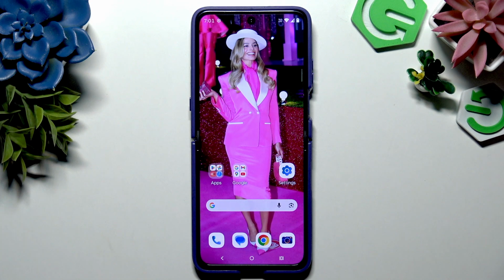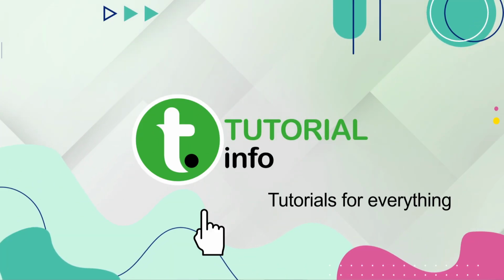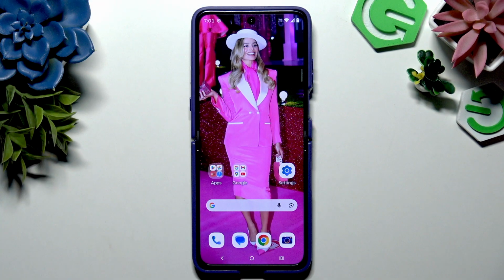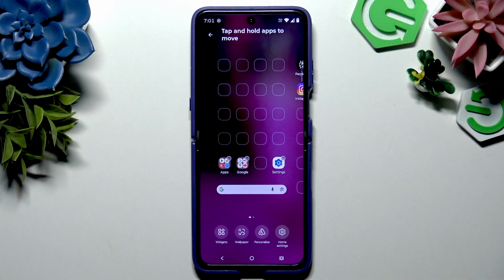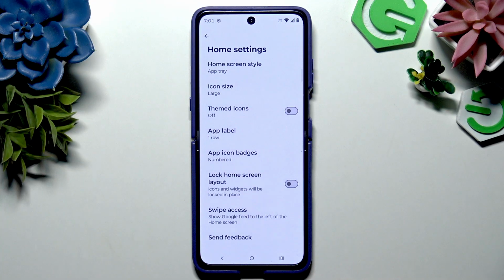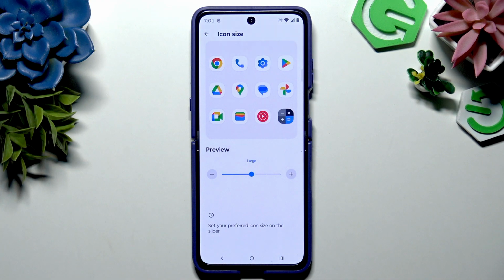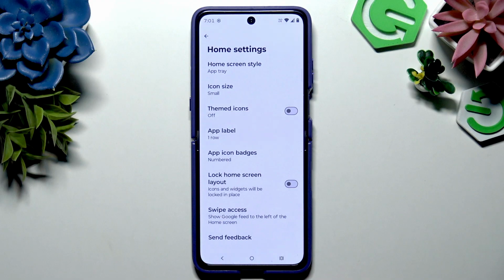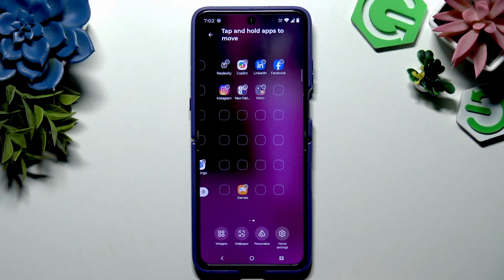How to Change Icon Size on MOTOROLA Razr 70 Ultra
In this short video you will learn how to change the icon size on the MOTOROLA Razr 70 Ultra step by step. I show how to open the home screen options, go to Home settings, choose Icon size and use the slider to resize icons with a live preview. This quick tip helps you make icons larger for readability or smaller to fit more apps on your Razr 70 Ultra home screen. Perfect for new users and anyone who wants a cleaner layout on Android.

How to resize icons on MOTOROLA Razr 70 Ultra home screen?
Where is the icon size setting in MOTOROLA Razr 70 Ultra?

0:00 Introduction
0:05 Hold the display to open home options
0:12 Tap Home settings (bottom right)
0:20 Select Icon size and drag the slider
0:35 Preview changes and go back to apply
0:44 Final result and outro